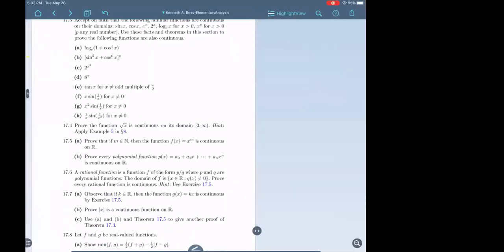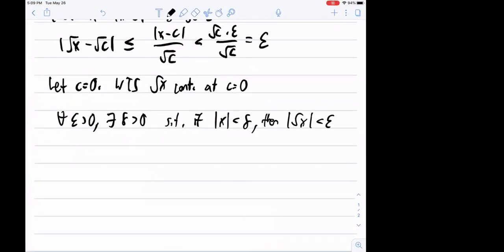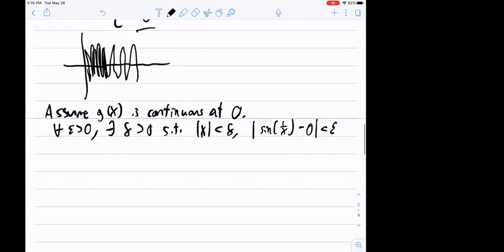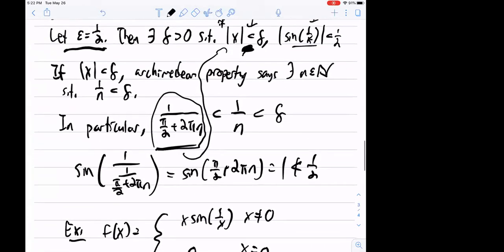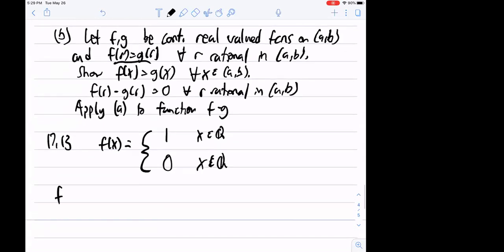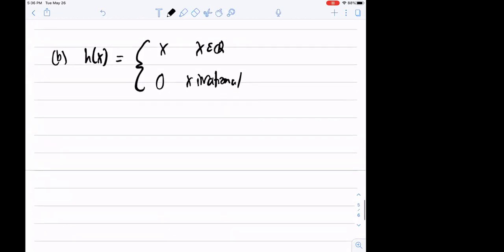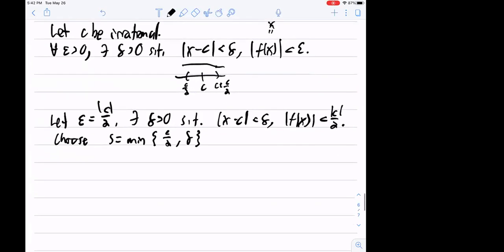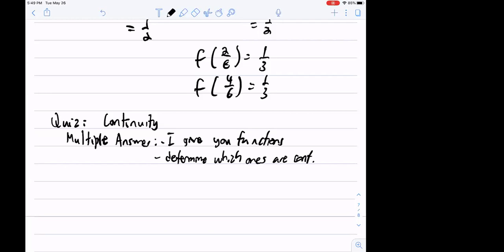Math 140A May 26